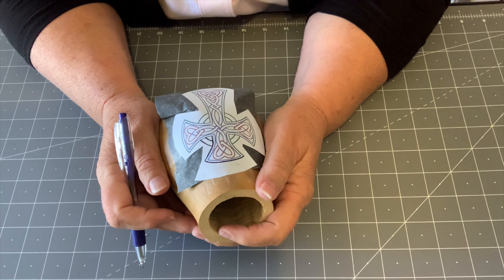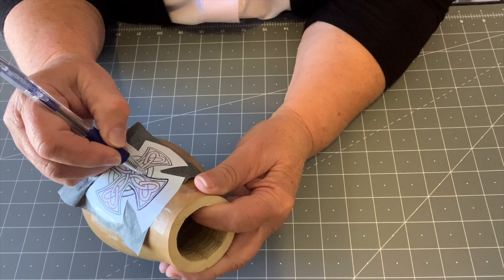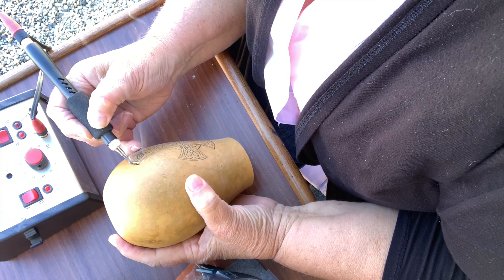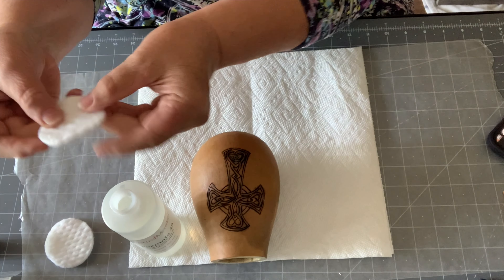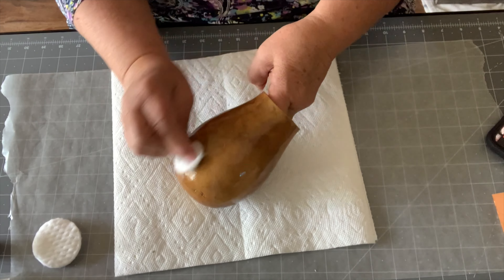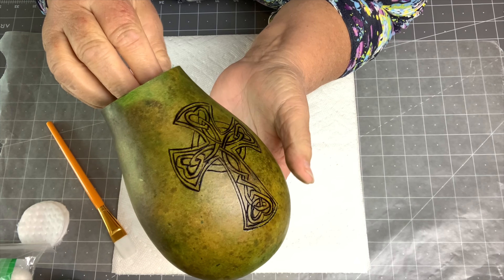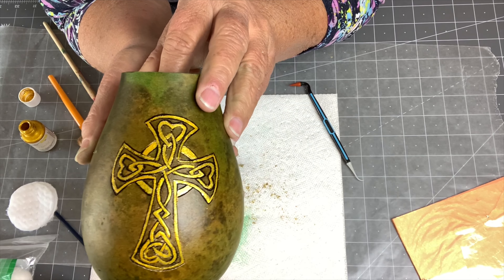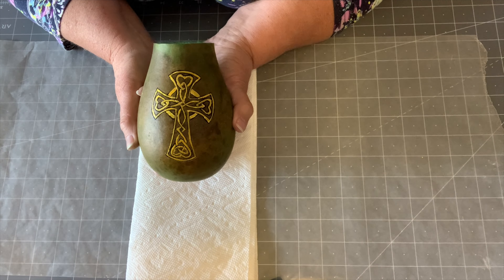Celtic Cross Gourd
For St. Patricks Day I created a Celtic Cross gourd vase. I changed my mind three times as to how I was going to finish the cross. First I wanted to carve thin lines and paint the inside with specific colors, but I did not have the right burr for my carver to accomplish this task. So then I thought it would be beautiful with gold leaf, but that did not work out quite as I saw it in my mind. So I ended up painting the cross with a shiny gold paint and I do like the what it finished. I feel I could have made the edges a little neater but over all it turned out good. Hope you enjoy this project.

Wagner heat gun
Razortip Wood burner